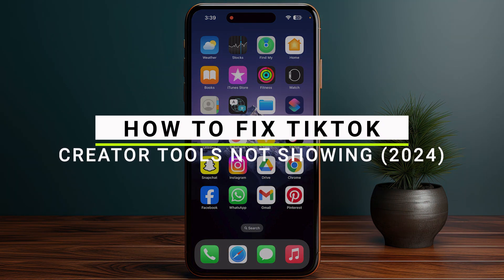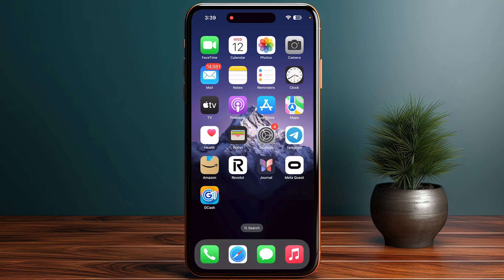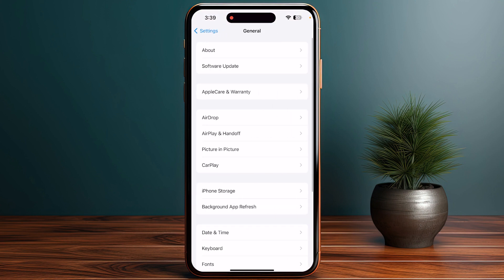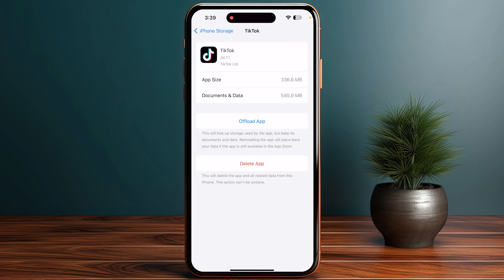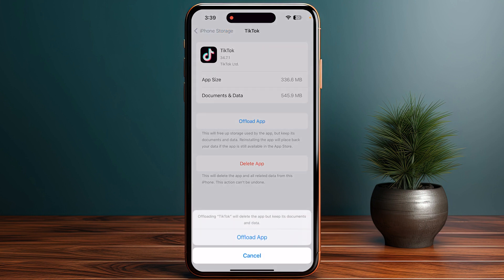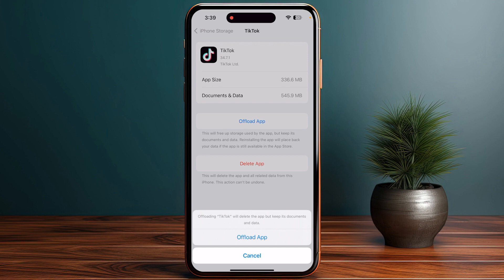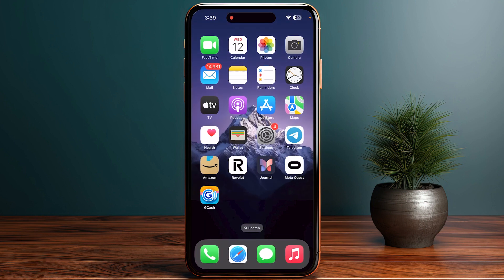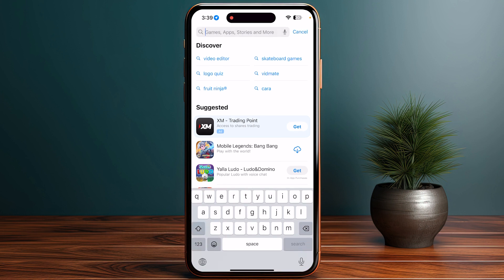How to Fix TikTok Creator Tools Not Showing (2025) - Quick FIX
Are looking for a video about how to fix tiktok creator fund not showing? here it is! In this video I will show you exactly how to fix tikok creator tools not showing. Make sure to watch the video to the very end.